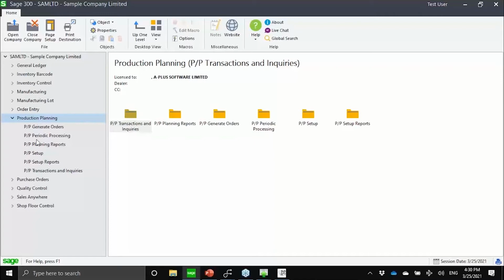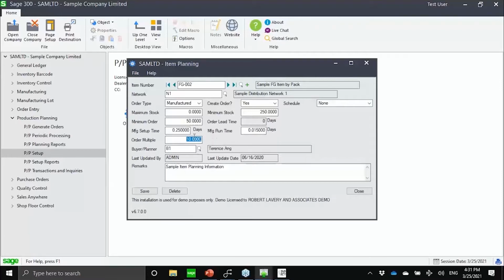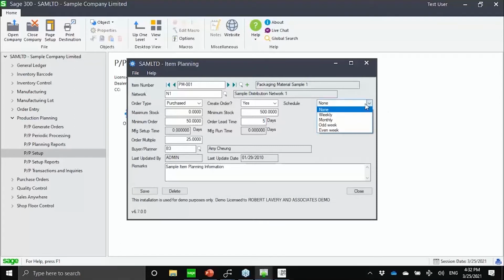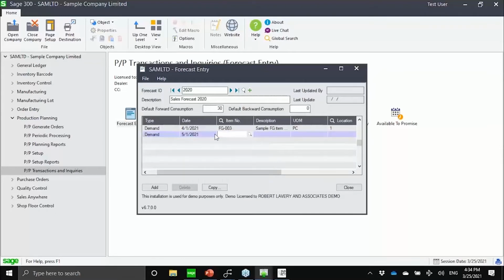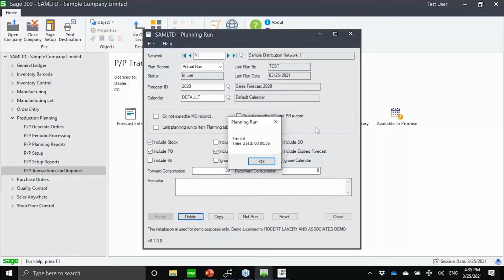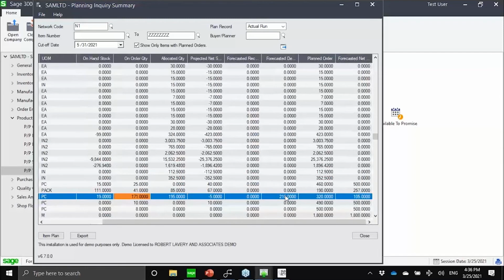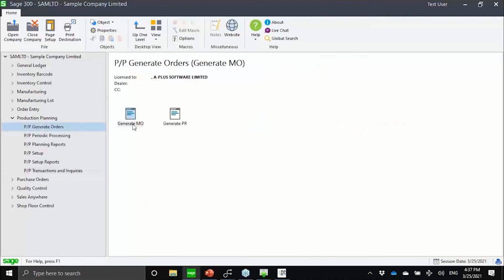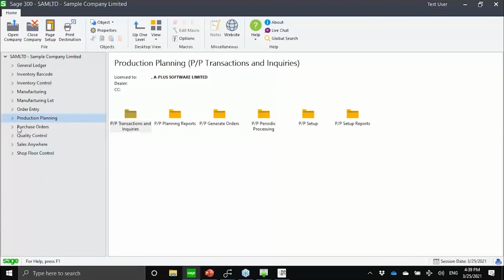AutoSimply Production Planning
As a production scheduling and materials requirement planning solution, Production Planning generates full scale MPS and MRP plans based on manufacturing and BOM information, as well as sales, stock and purchase information in Sage 300.